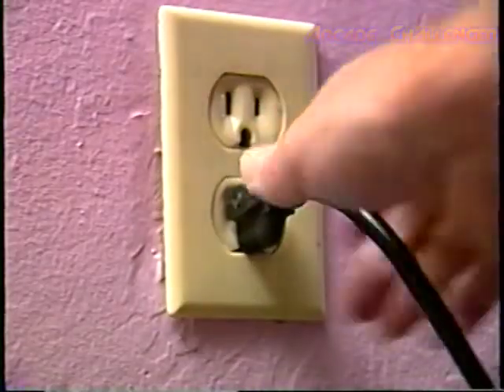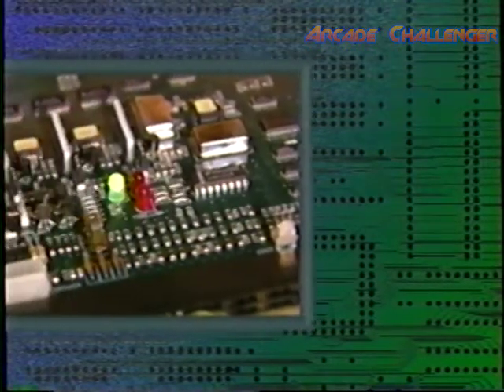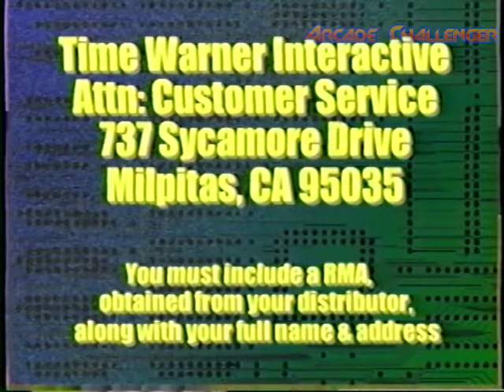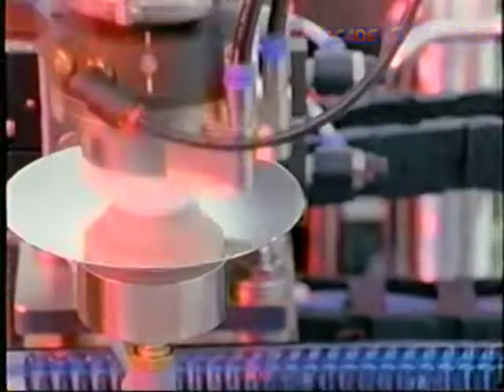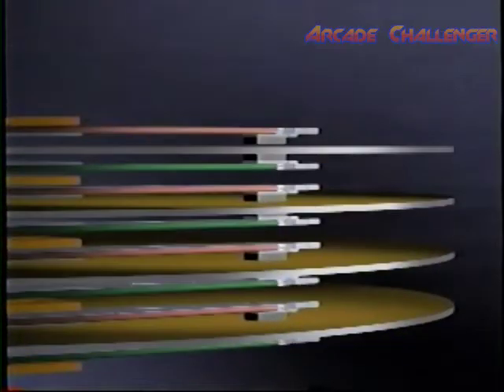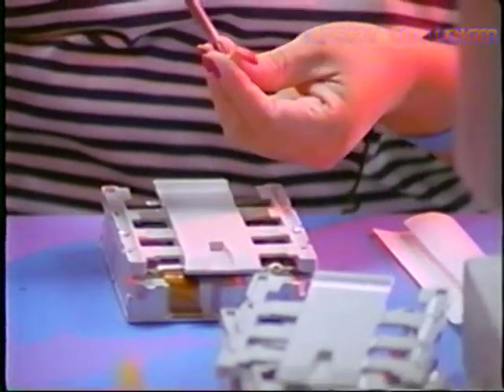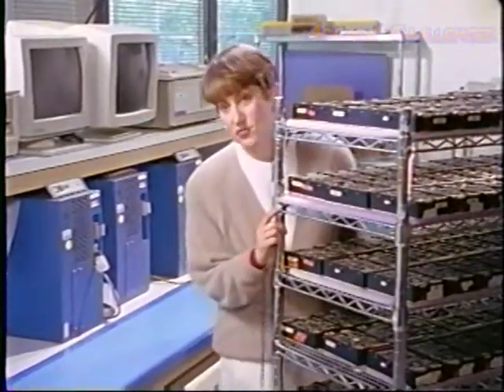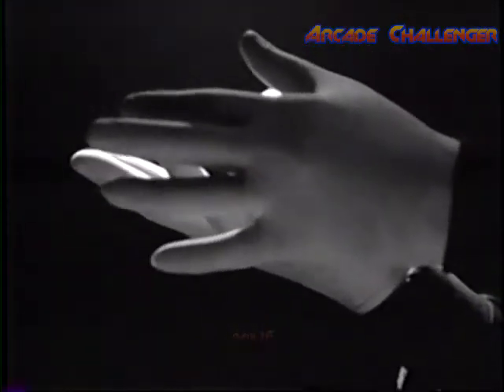AREA 51 arcade. How to repleace Hard Disk Drive.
Atari and Time Warner Interactive send a vhs to explain how to change the HDD and  show the quality of this IDE HDD.1995 vhs